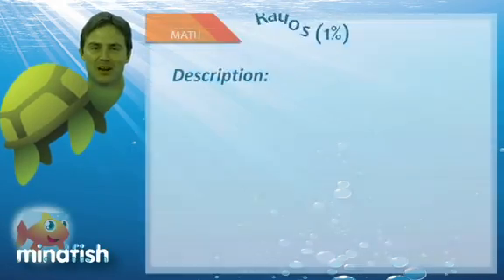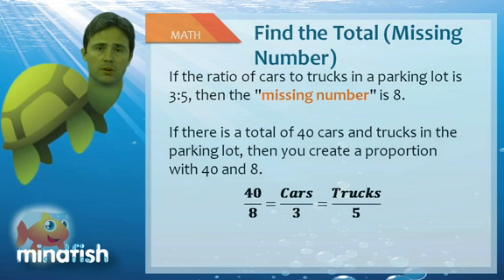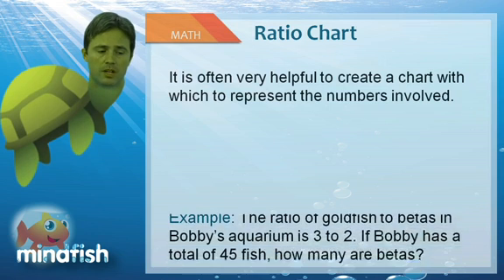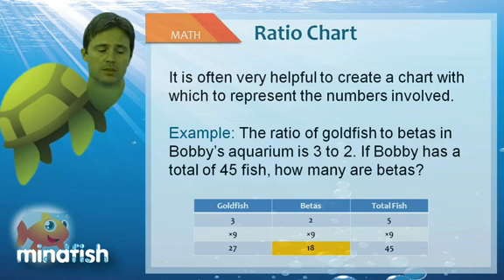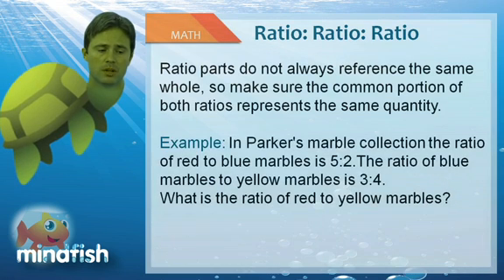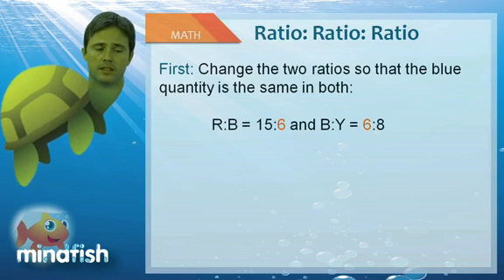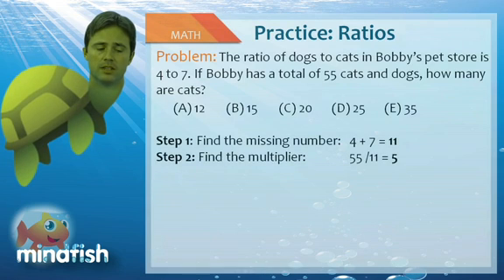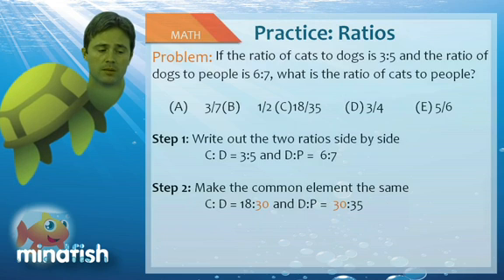SAT Tips, Tricks, and Strategies for Ratio Questions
Learn powerful tips, tricks, and strategies for the math section of the SAT. Come to mindfish.com for more tips and tricks and to connect with some of the world's best SAT tutors. We offer live small group classes and one on one instruction with tutors from the best universities in the USA.